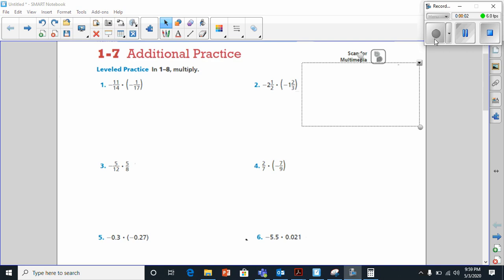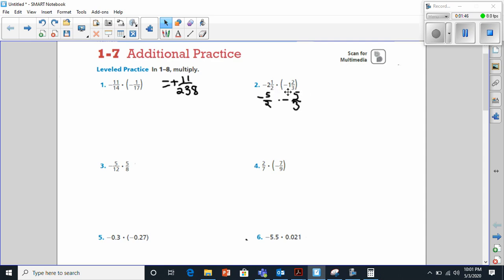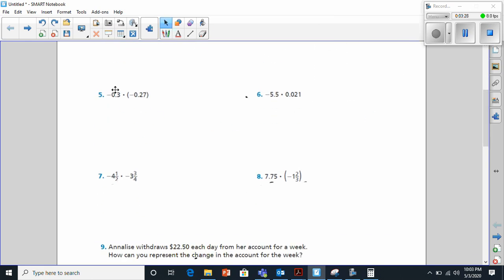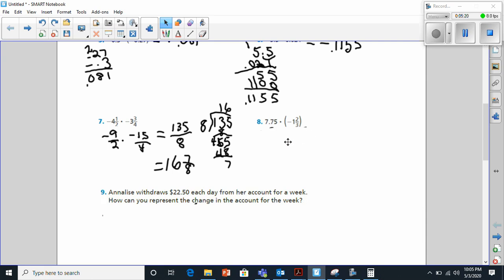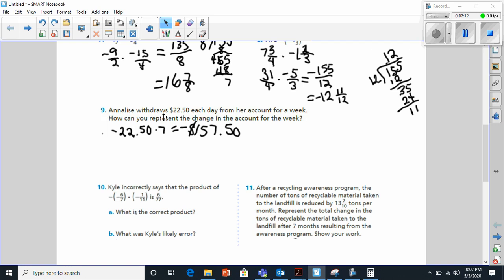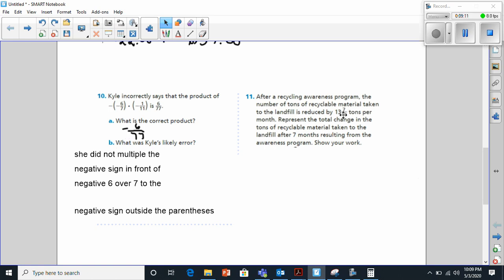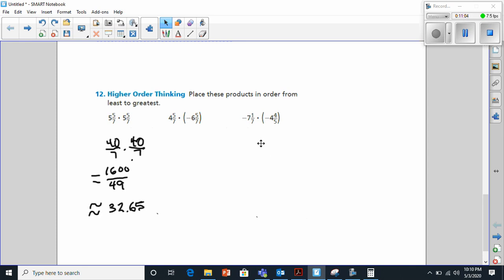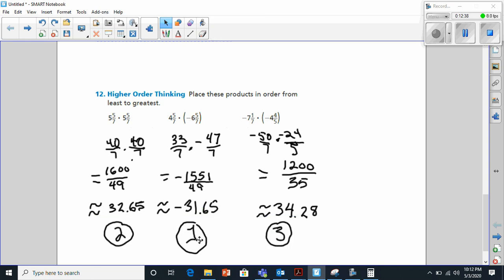homework video for multiplying rational numbers work sheet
teaches students how to multiply fractions, decimals, and mixed numbers